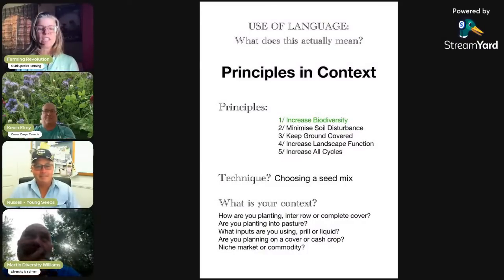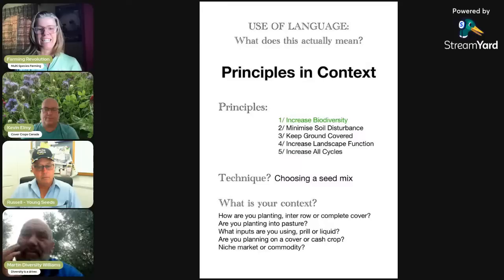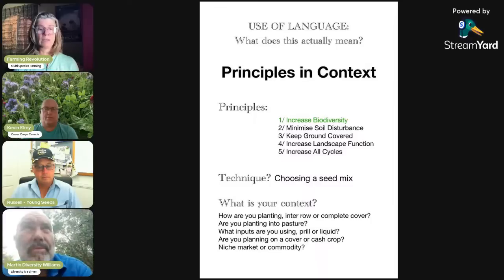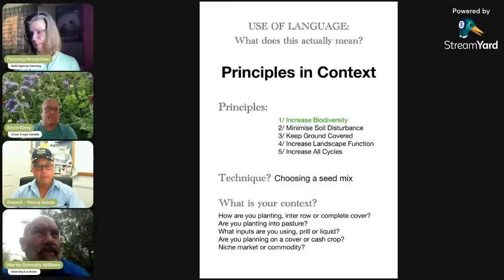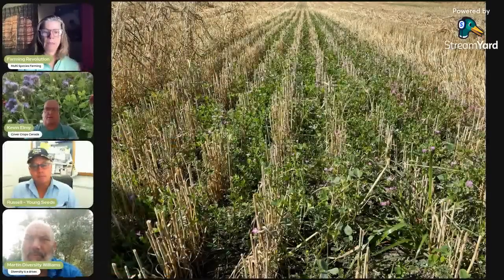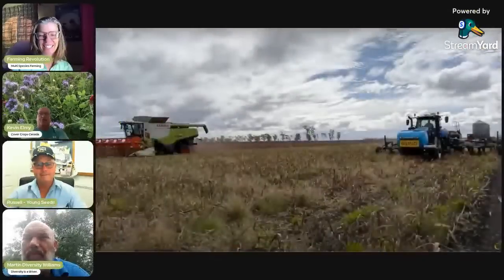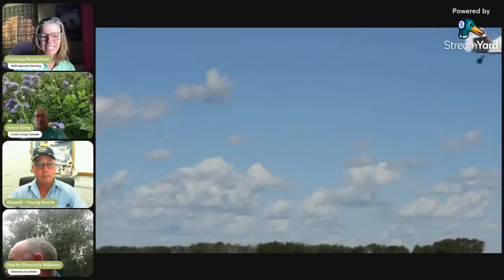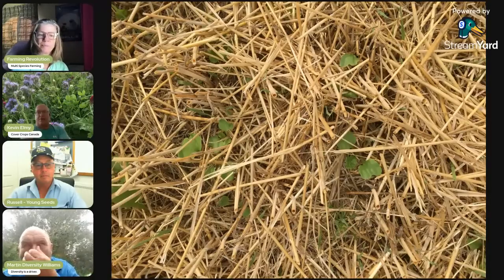1a) Where Do You Start with Multi-Species Farming? | Increase Biodiversity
Where do you start with Multi-Species Farming when you have more questions than answers?

Join Tamzin Revell, Kevin Elmy, Russell Young and Martin Williams as we explore the practical challenges of introducing biodiversity into farming systems.

What seed mix should you use? When and how do you plant it? What about weeds, inputs, harvesting, seed grading and profitability?

And perhaps the biggest question of all — who is going to tell you what to do?

**The Five Principles are interconnected. So are the natural cycles we're trying to restore.**

Part of Farming Revolution's **5 Principles in Context — Multi-Species Farming** conversation series.

🌱 FARMING REVOLUTION
Cultivating a community that learns from nature.
Farming Revolution goes on-farm to document the people, practices and ideas changing the way we think about soil, water, plants, animals and profit.
These aren't polished success stories. We ask questions, follow the process and capture what actually happens in the paddock — what worked, what didn't, what it cost and what we can learn from it.
INSPIRE • LEARN • BELONG
📖 Beginner's Guide to Multi Species FarmingFive principles to manage for landscape, nature and profit